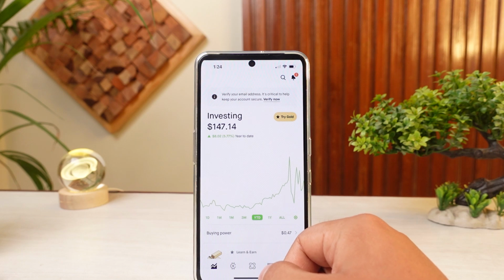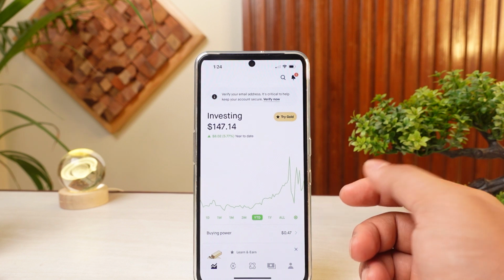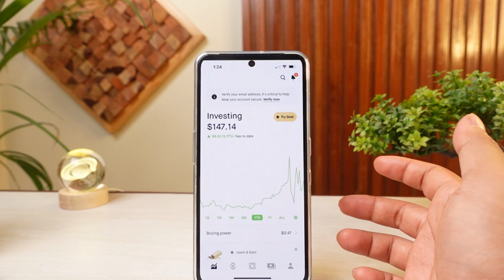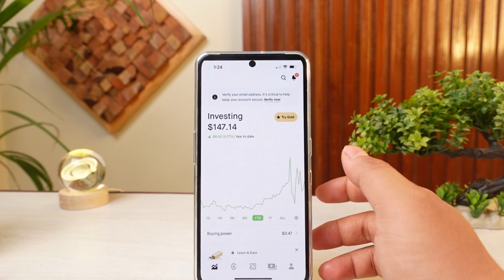How to Use Robinhood Gold Free Trial 2026 !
Are you looking to unlock premium features on Robinhood and test out the Gold subscription before committing? In this video, let's talk about how to use Robinhood Gold free trial so you can access enhanced tools, higher yields, and advanced market data. The free trial offers a 30-day promotional tier with full Gold benefits.

To get started, open the Robinhood application and head over to your profile on the bottom right. From there, locate the Gold section and tap on it. You will see an option to activate the free trial, which is a 30-day promotional tier. Once activated, you will have access to all the premium tools that Gold members enjoy.

One of the key benefits of the Gold trial is the ability to earn a higher yield on your uninvested brokerage cash. After activating the trial, head over to the cash management section within your profile. You can toggle on the high-yield cash feature, which offers a variable 3.35% APY, significantly higher than the standard rate.

Another powerful feature available during the trial is the Nasdaq Level 2 market data. You can open any stock chart from the list of available stocks and look for the option called Level 2 data. This allows you to analyze deep order books, including buy and sell queues, to time your entries better and make more informed trading decisions. That is pretty much all there is to it. We hope this video was helpful to you.